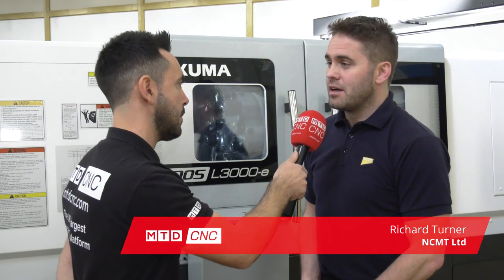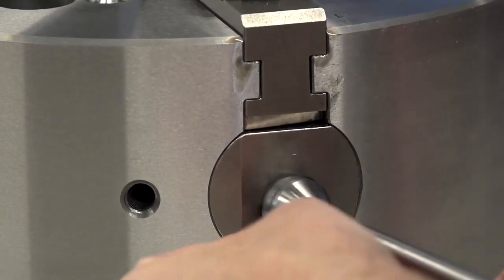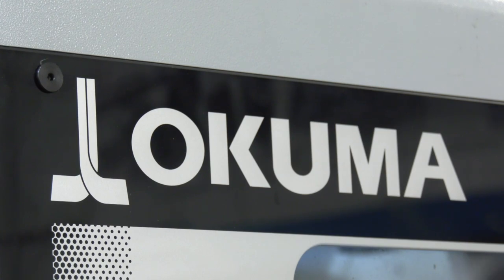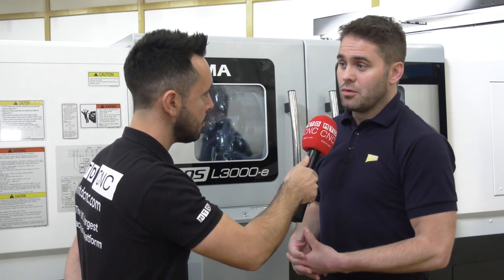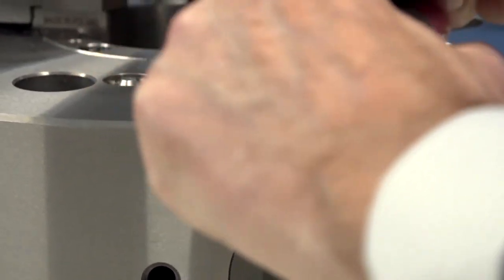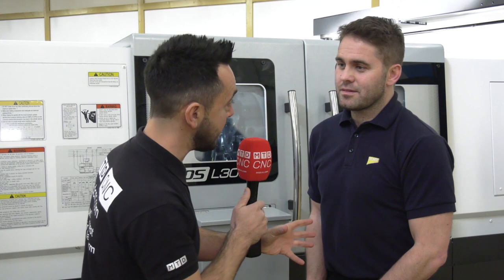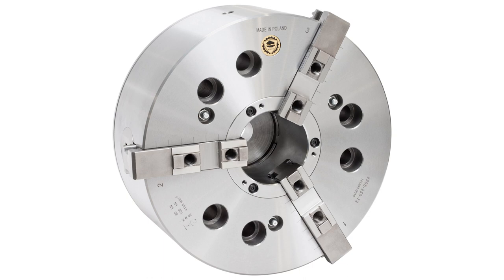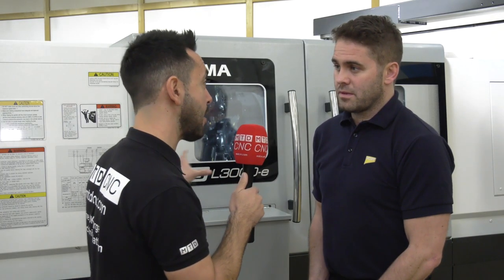Trials of the New Bison Power Chuck at NCMT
Richard Turner from NCMT discusses the new Bison 2305 Quick Change Power Chuck from Bison.

Bison are rapidly becoming big players in the power chuck arena, this new offering lends itself to many applications and is the perfect solution to reduce set-up times and change jaws over in seconds, it can also be used to automate set-ups with a robot.